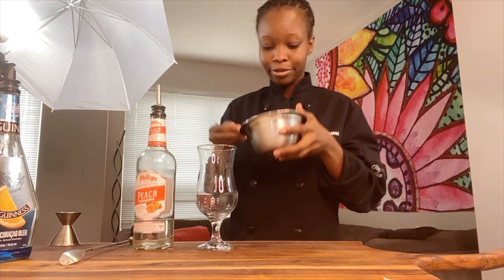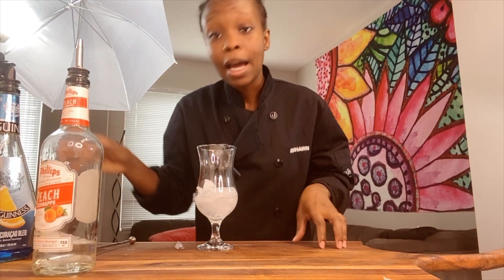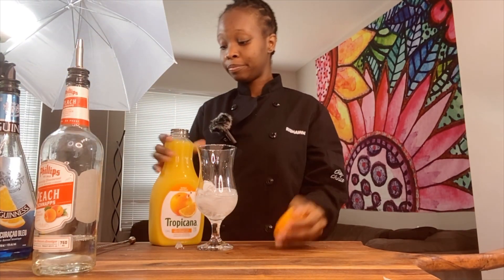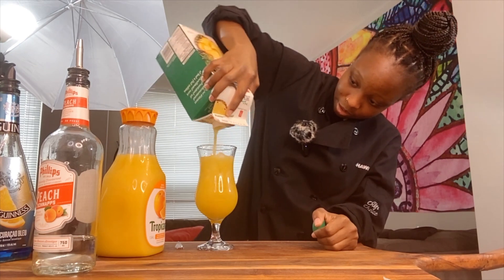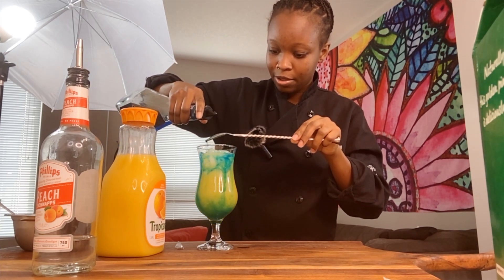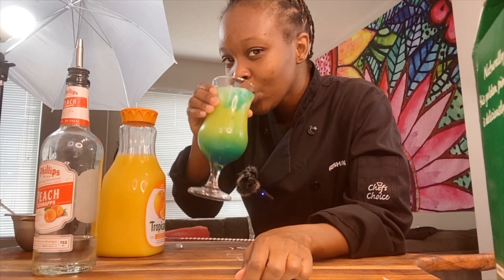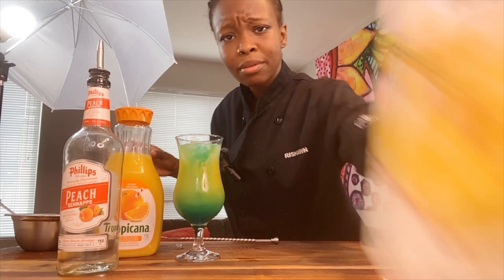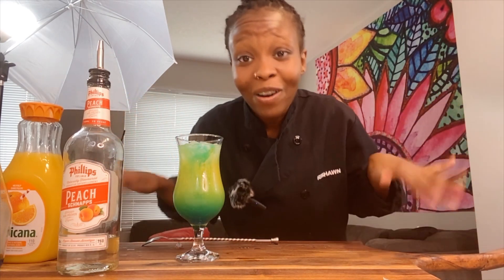Fuzzy Nip Wed A Slip Cocktail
Today we're learning how to make Gyaldem Kitchen FuzzyNipWedASlip ! If you’re new to the channel, welcome to the family!

Remember to follow me on all socials